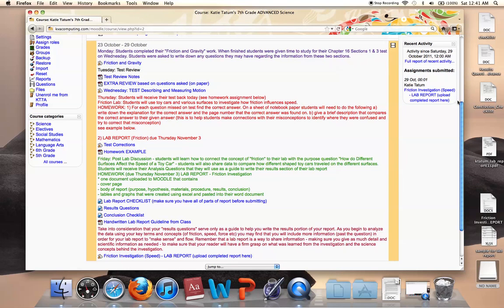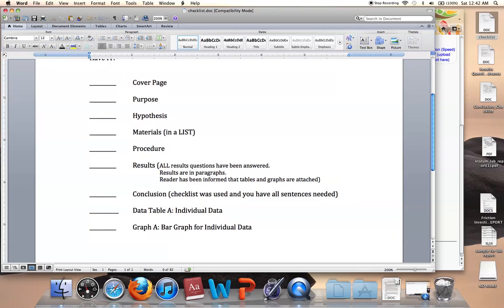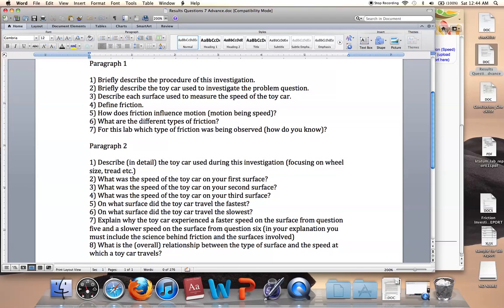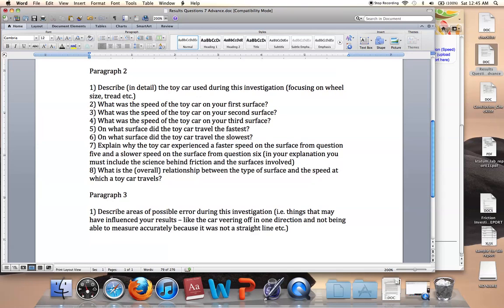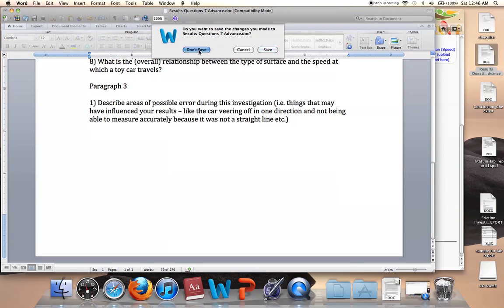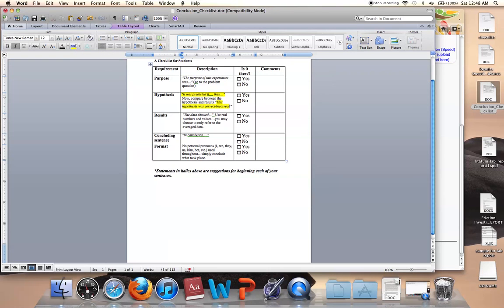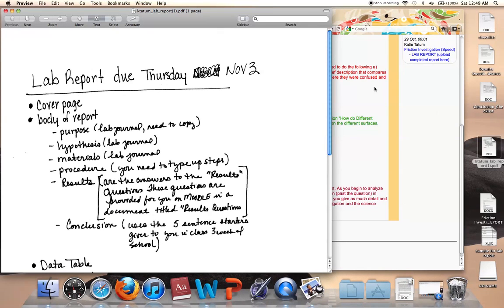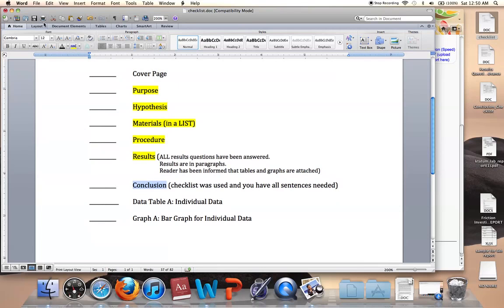Explain Links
This video explains the purpose of the documents provided on Moodle for your lab report